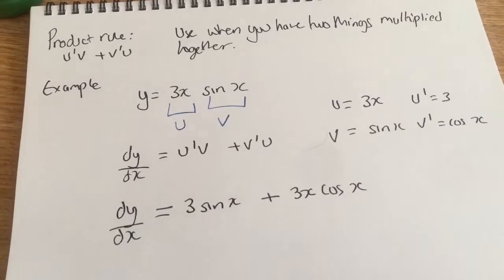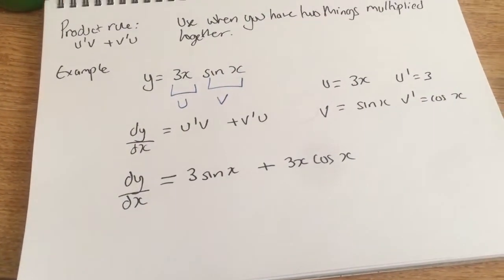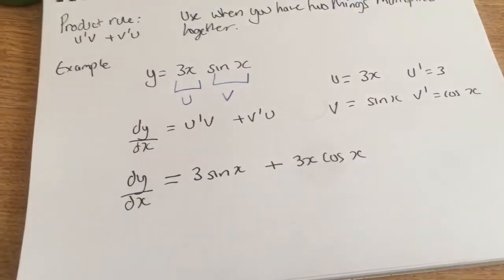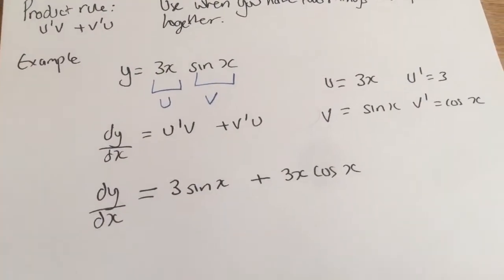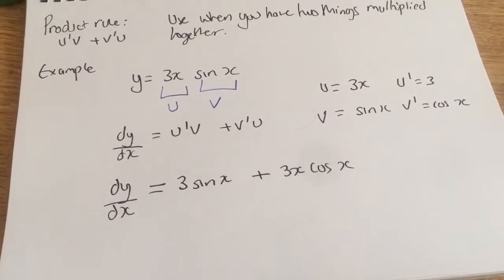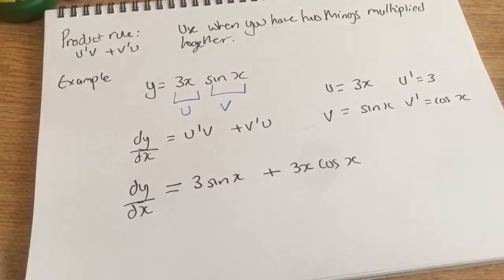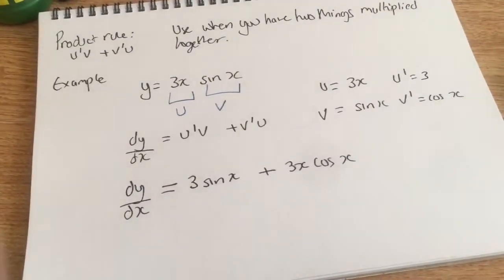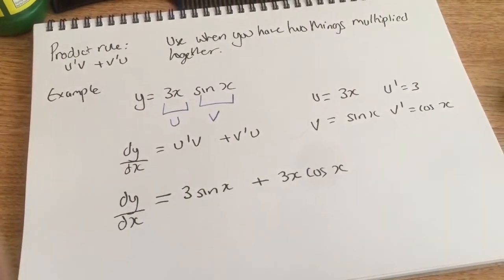Differentiation Methods: Product Rule